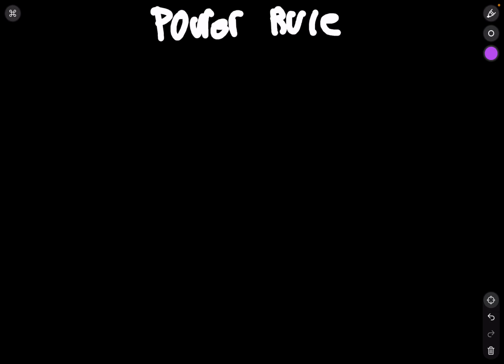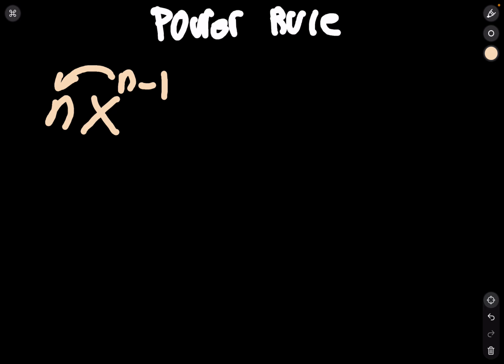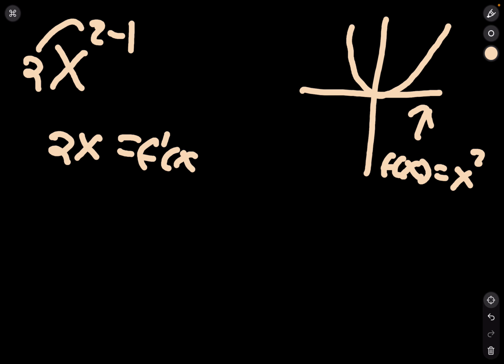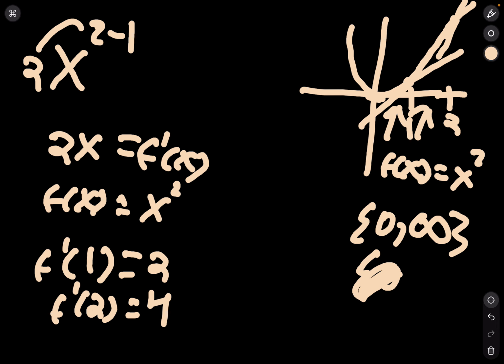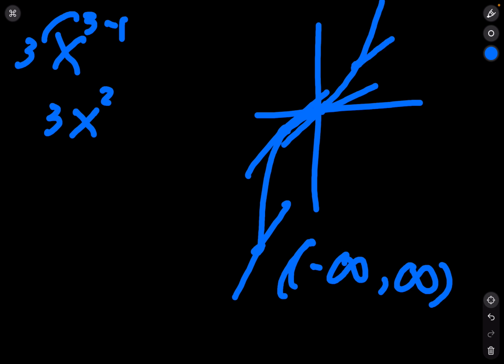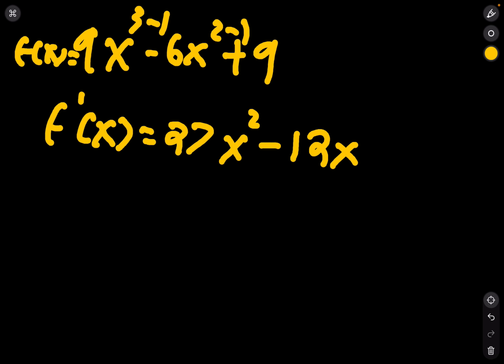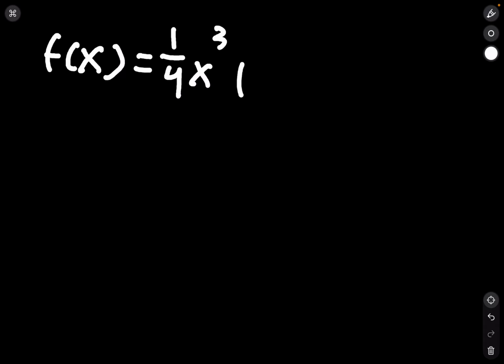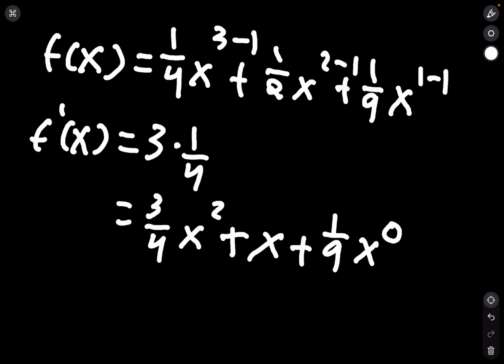Power Rule: Introduction with Quick Examples ⚡️⚡️⚡️